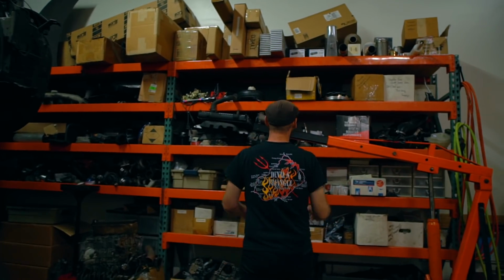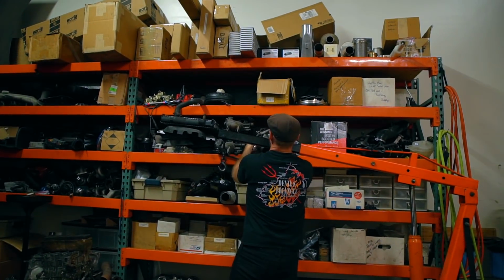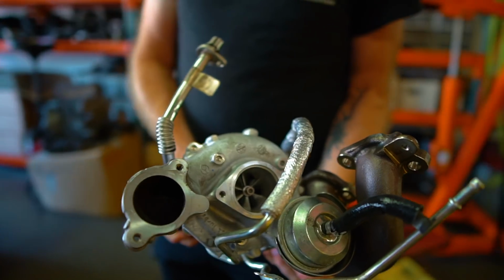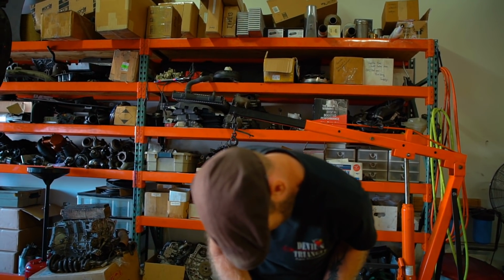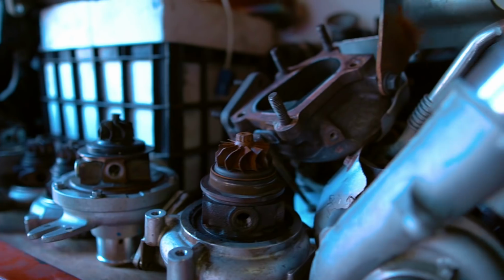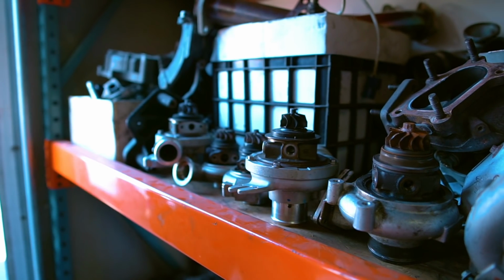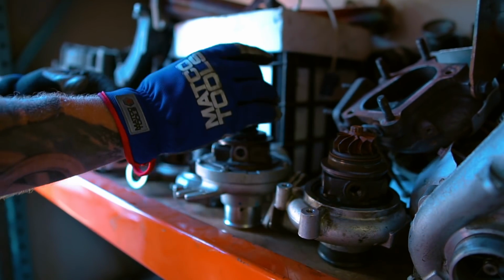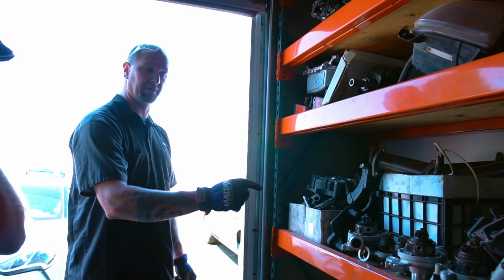Abarth 124 Pops and Bangs (what's happening with the Abarth 500?)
My Abarth is louder than your Abarth.

ROSS JAMES IS THE MAN!!!